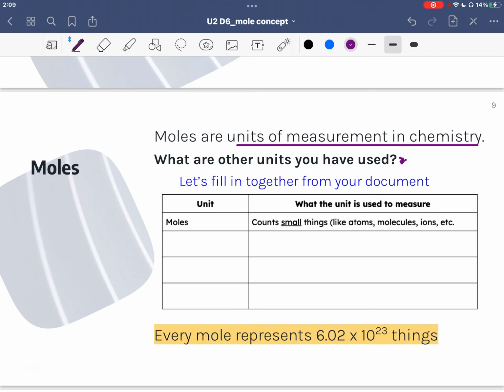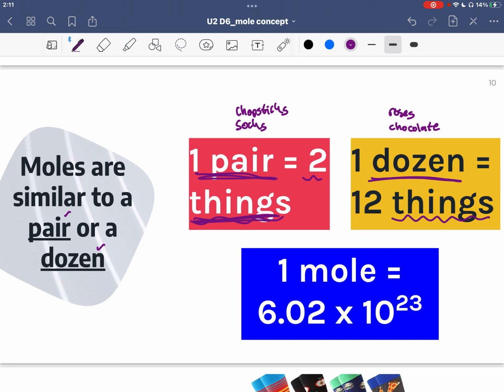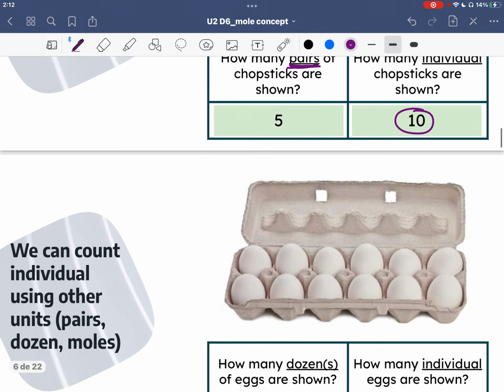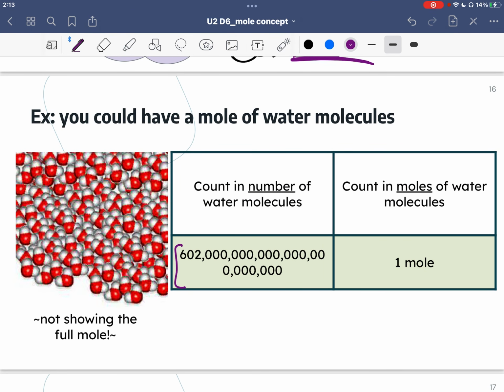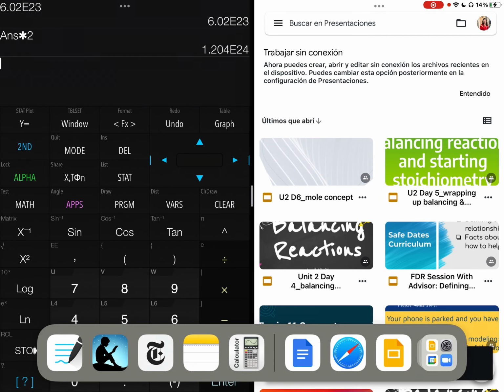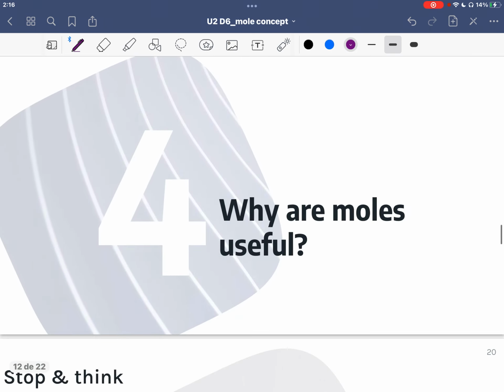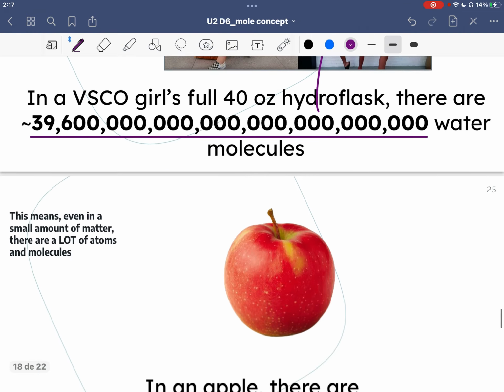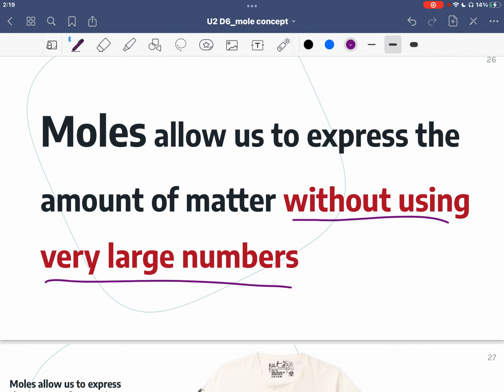What is a mole? (Grade 10 chemistry)